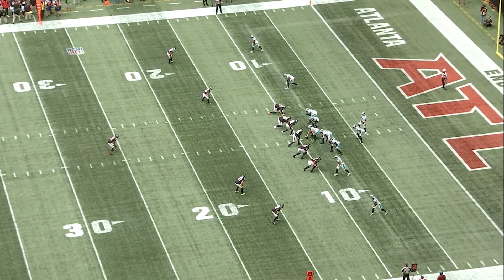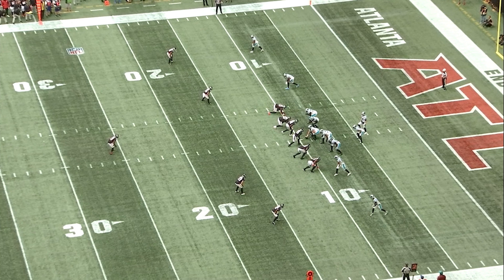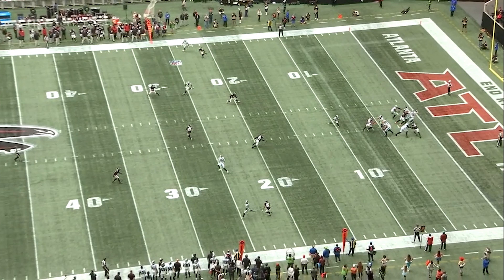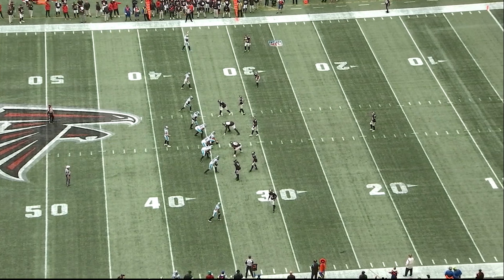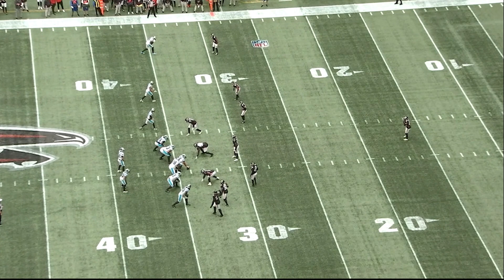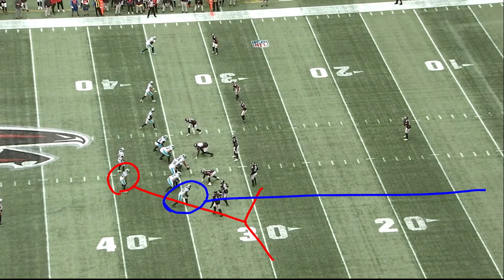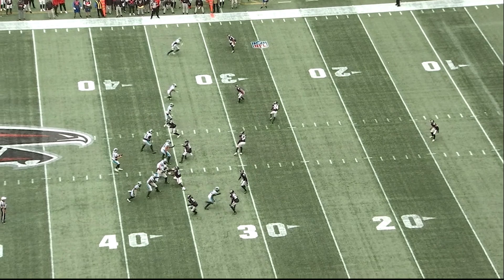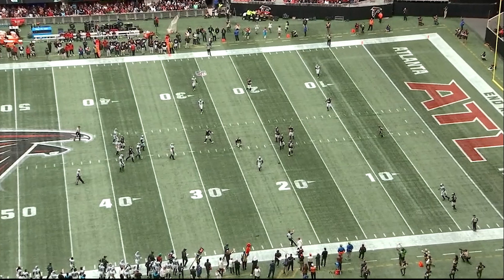'Marrying the backend with the frontend is what Dean Pees preaches' | Film Review | Atlanta Falcons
D. J. Shockley shines light on the intricacies of Dean Pees' defense and what the team does well pre-snap and post snap to confuse the opposing offense. Shockley also explains how the Panthers used the pre-snap to their advantage to convert a key 3rd and 6th in the 4th quarter of Sunday's game.